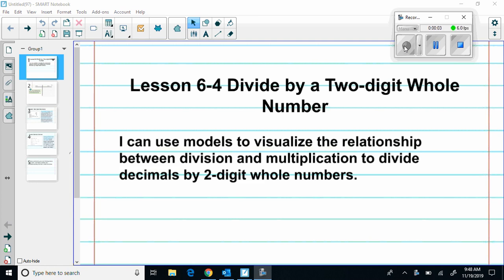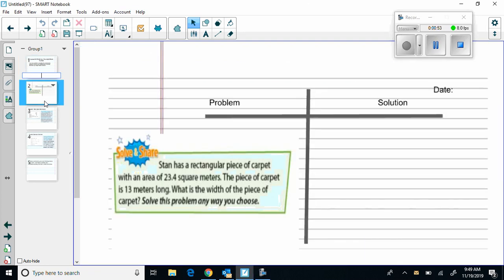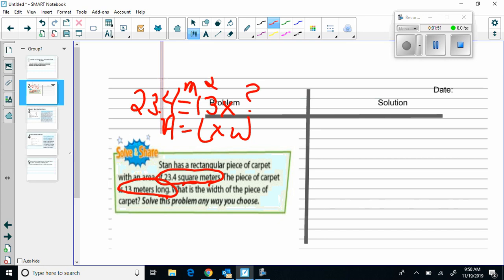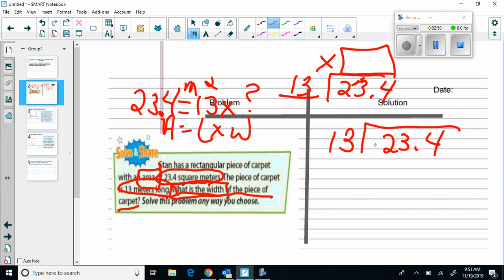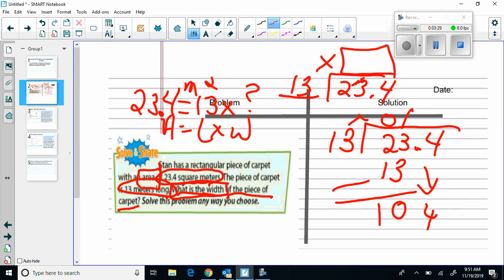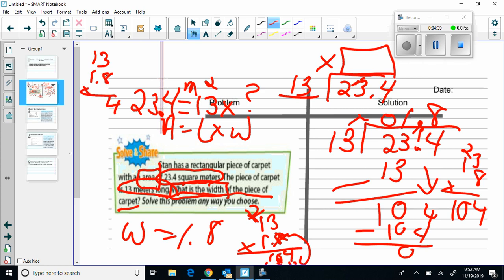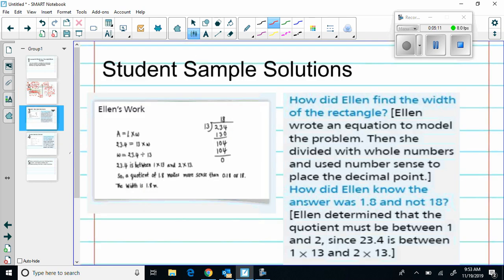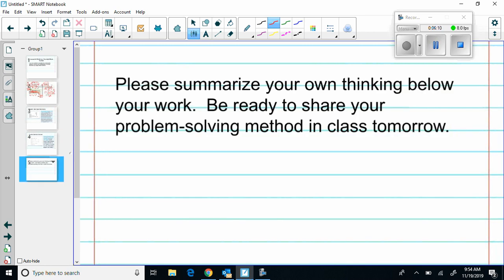Lesson 6-4 Divide by a 2-Digit Whole Number Envision 2020